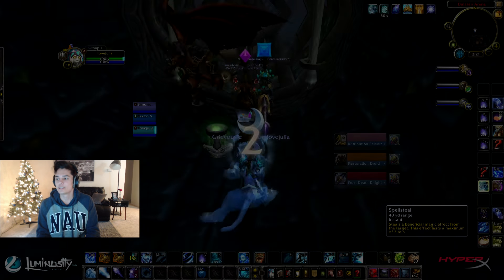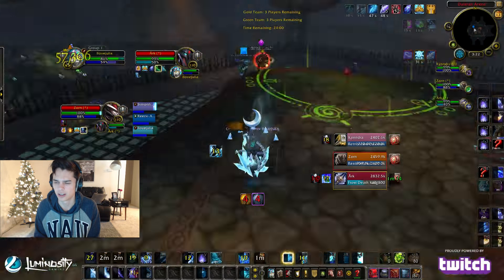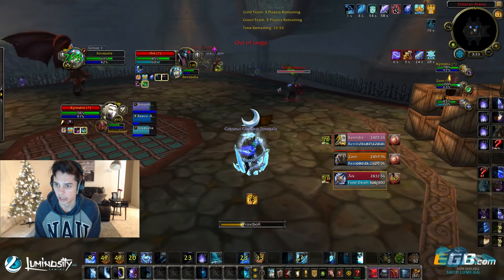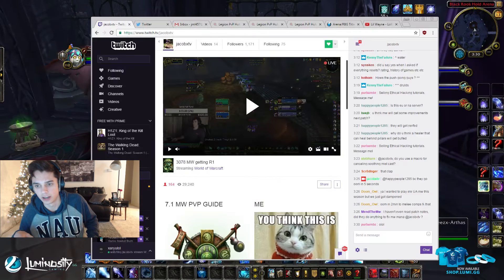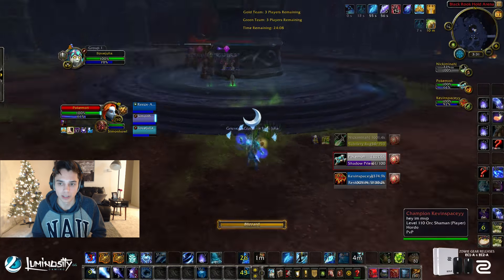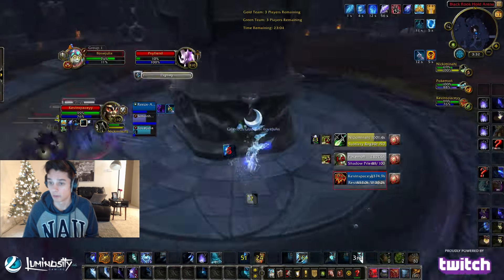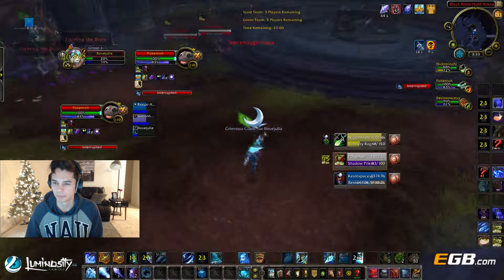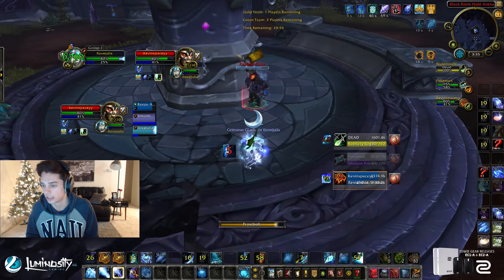ARENAMATE vs. ARENATRACKER (Who was right??)